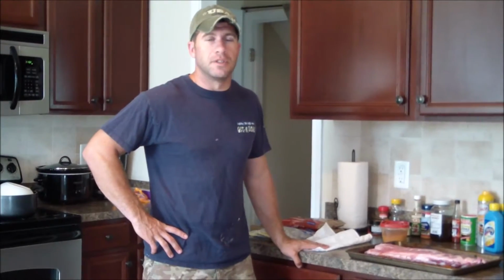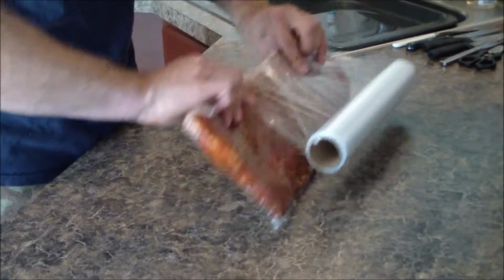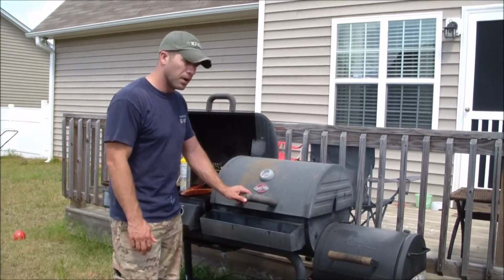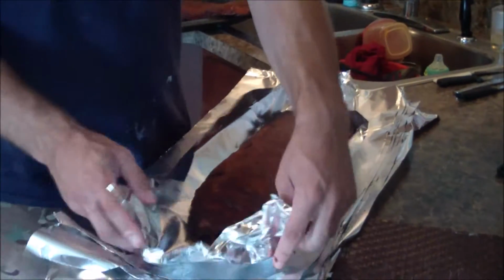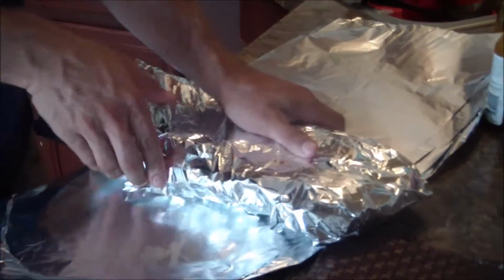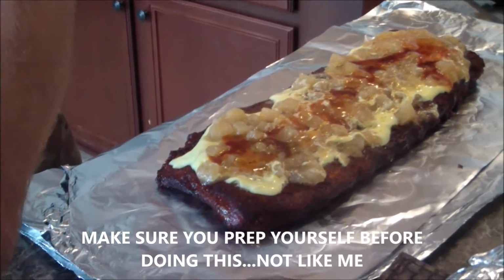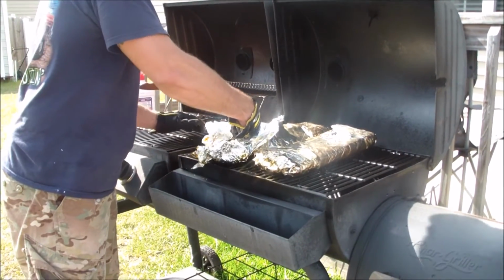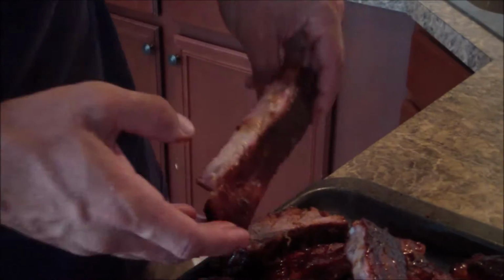CHRIS' BBQ PORK SPARE RIBS - STEP BY STEP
This is a how-to video on how I cook "Texas Style" spare ribs using the 3-2-1 method.  In this video I cover prepping the meat, applying the rub I use,  and how to cook the ribs using this method.  In the 3-2-1 method you start by smoking the ribs for 3 hours,  2 hours wrapped in foil, and 1 hour back on the grill at around 250-275 degrees.

Stuff you need:
-Any type of dry rub
-Any other type of spices
-Parkey squeeze butter
-Brown sugar
-Honey
-Tiger sauce
-Hot sauce
-Apple juice
-Apple sauce
-BBQ sauce
-Aluminum foil
-Saran wrap
-Charcoal
-Wood
-Sharp knives
-A smoker